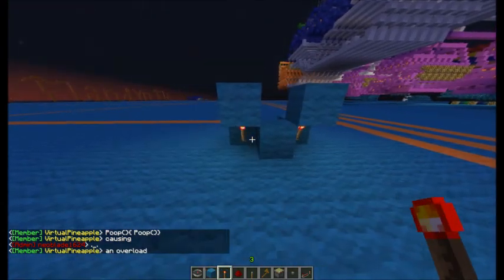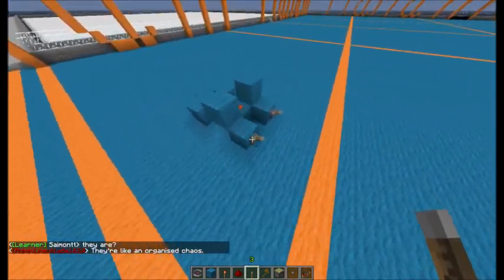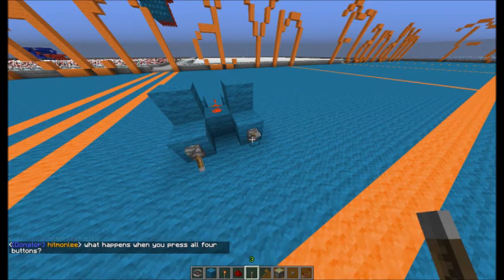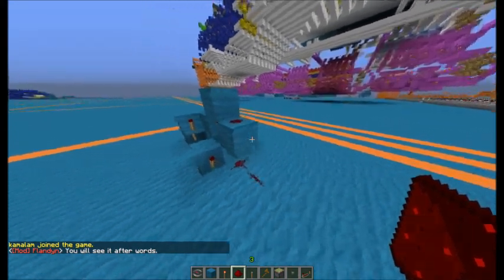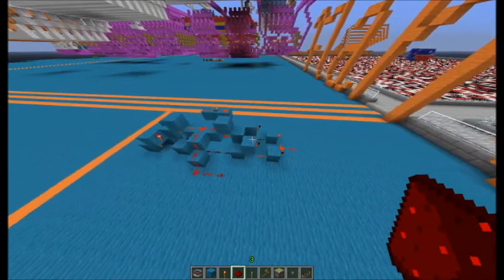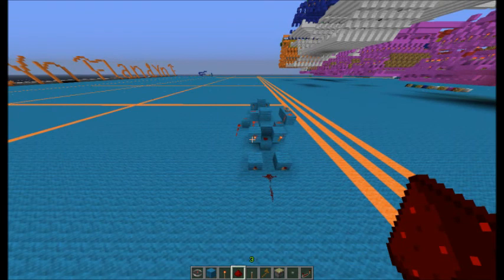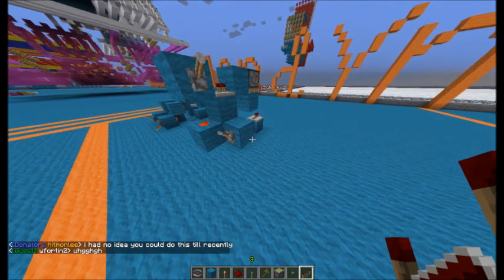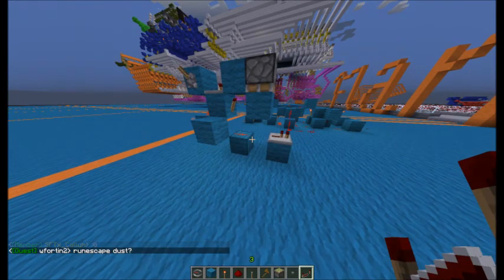Minecraft Computer Redstone: Episode 1 Adders!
I am starting a new series. On this series I am going to show you how to build computer components and a computer in minecraft. Part for part as we are moving forward, I will show you everything that you will need to know to make a computer.

Starting with adders, the most important thing in Minecraft Computer Redstone! At the end of this episode, you will get to know, a bit about ALU's! :)

I will give a large shout out to Stym's Redstone Server! Which I am currently playing on! And an ther shout out for the texture pack I am using: Faithful 32x

Tell me want you liked, if you want me to continue with this serie.
Btw. SO sorry for my english. I am really trying to become better.